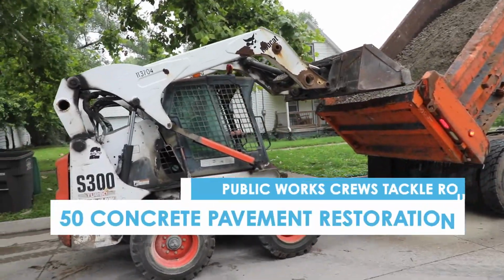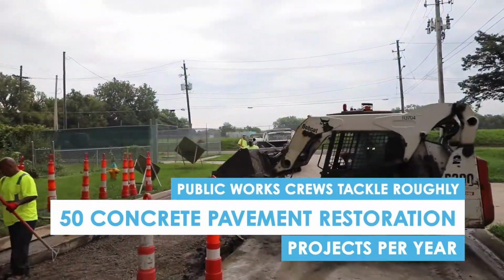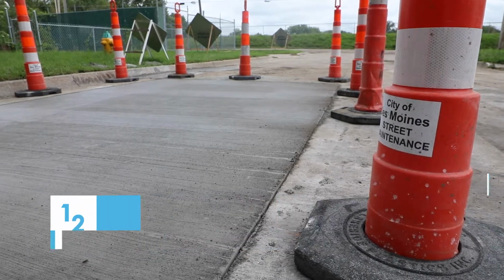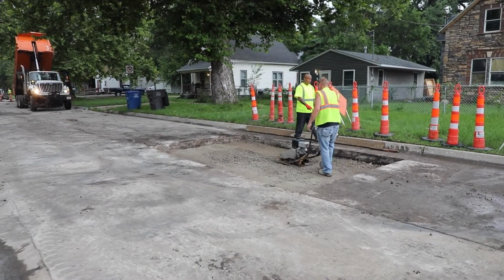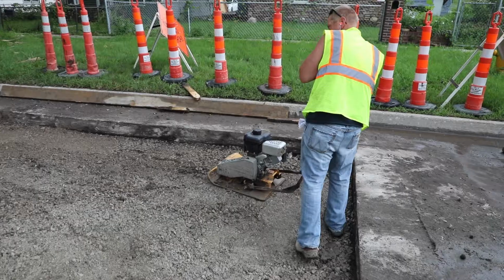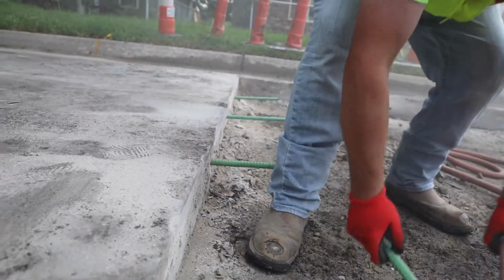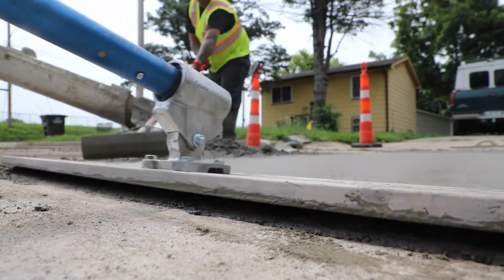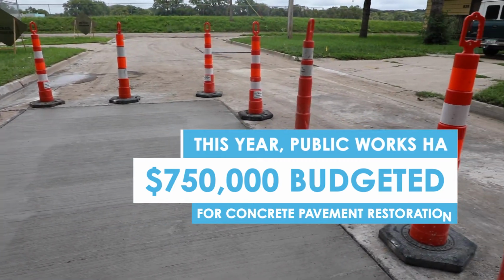Concrete Pavement Restoration